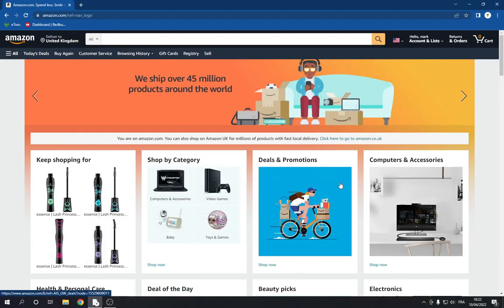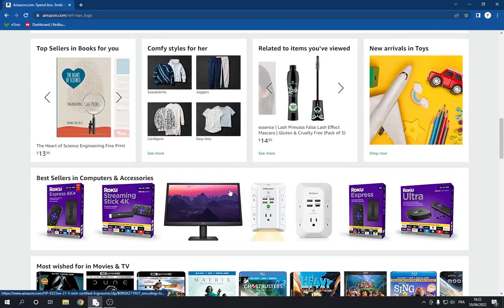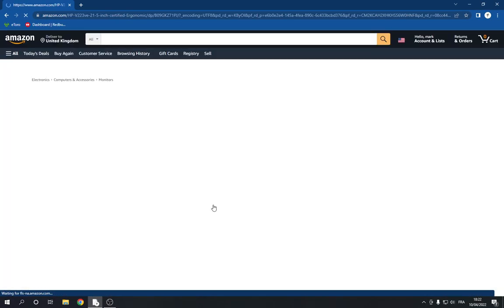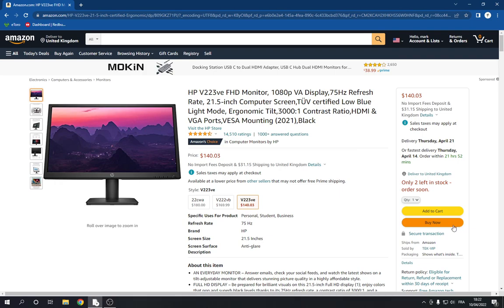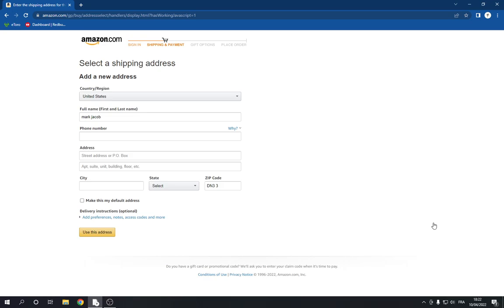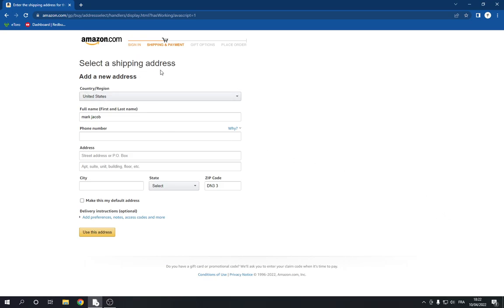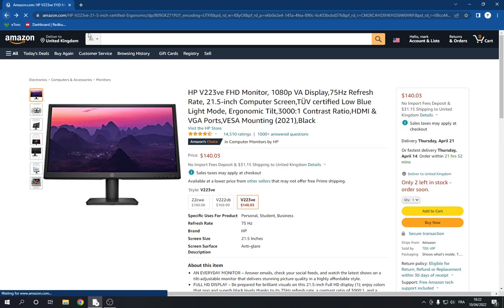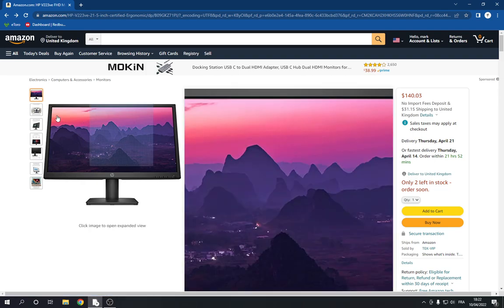How To Buy A Product On Amazon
in this video we discuss :